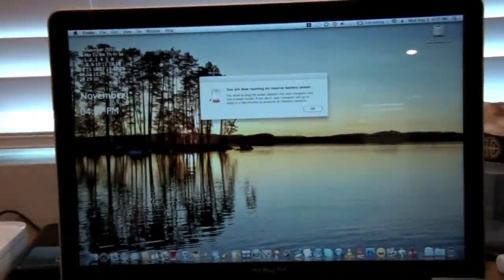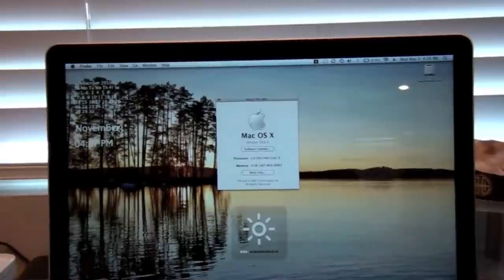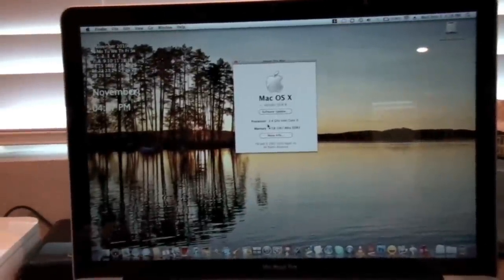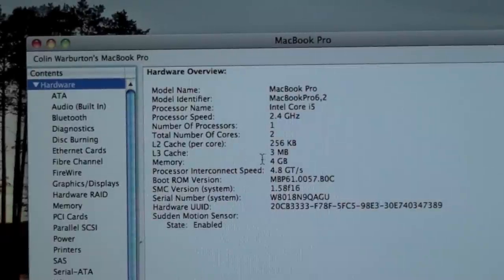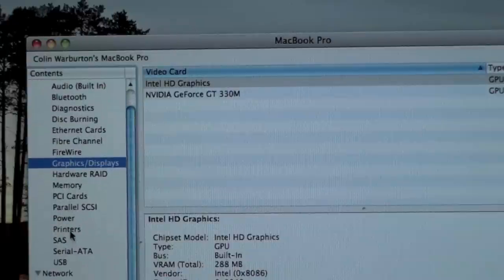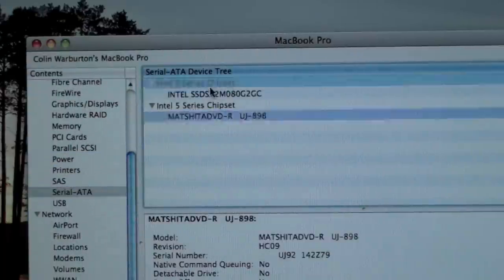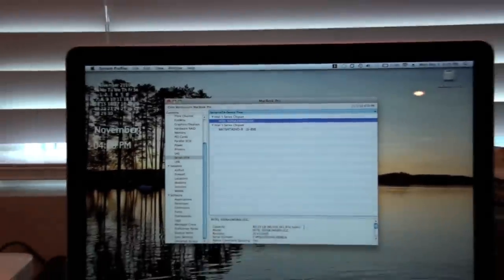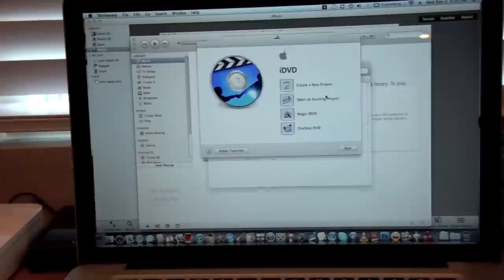MacBook Pro 15 inch i5 Review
In this video, I do a review on my 15 inch MacBook Pro with the i5 processor, and go over its features.

Basic Specs:
i5 Processor
4GB of RAM